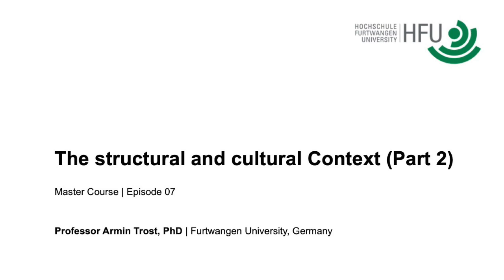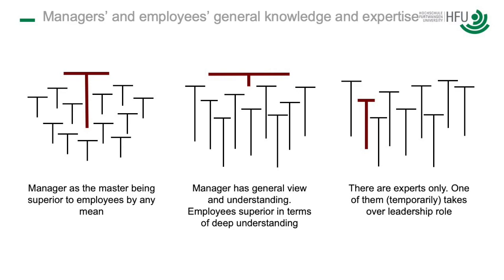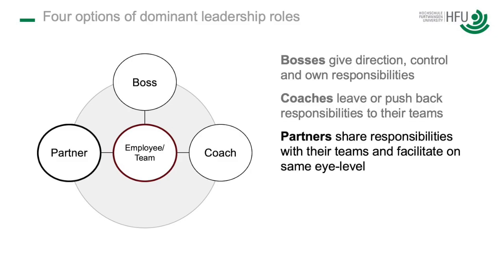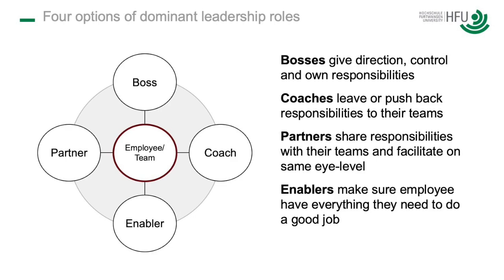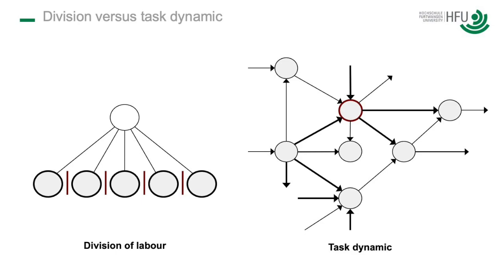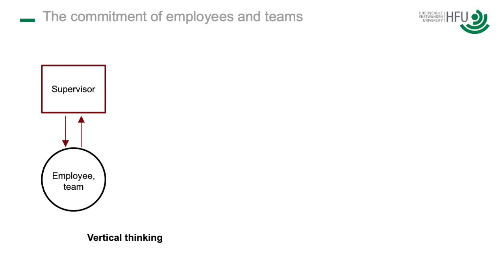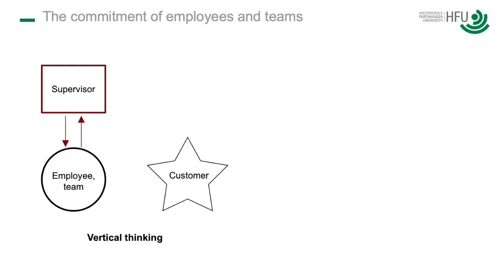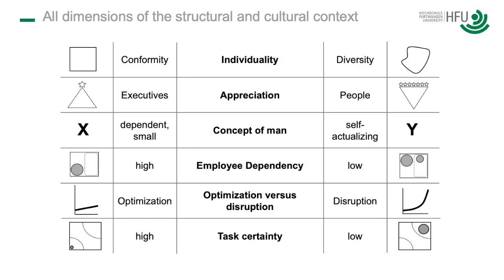#07 Dimensions of Leadership and Organization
Any powerful HR Strategy must take into consideration the structural and cultural context. This second episode about the context focusses on leadership and organization.